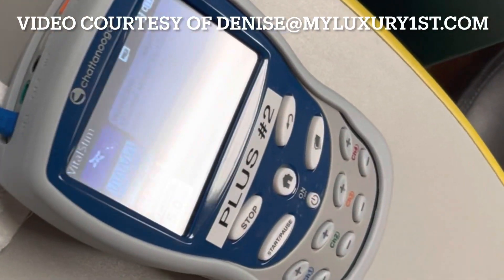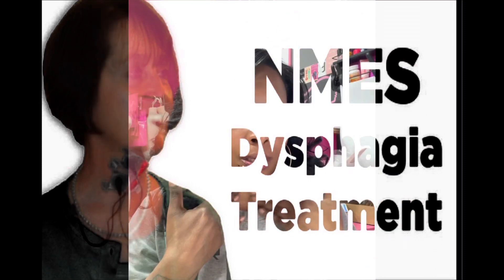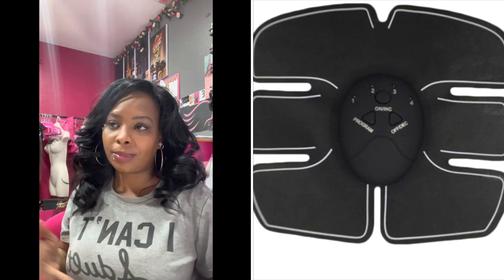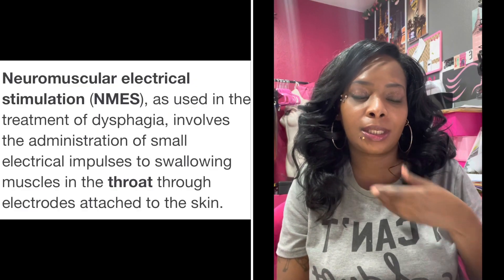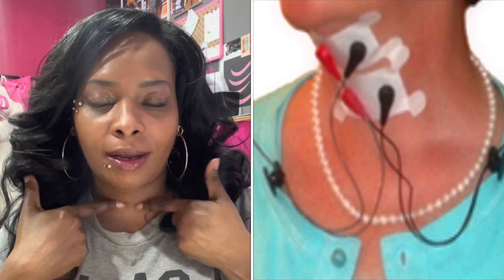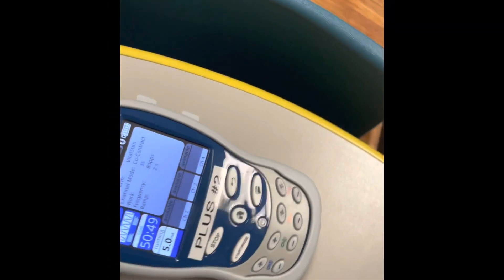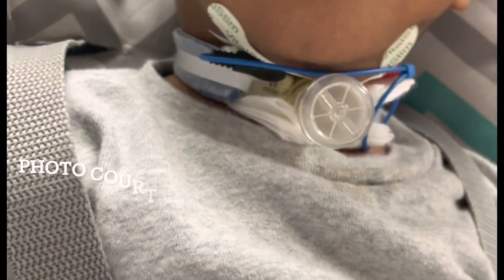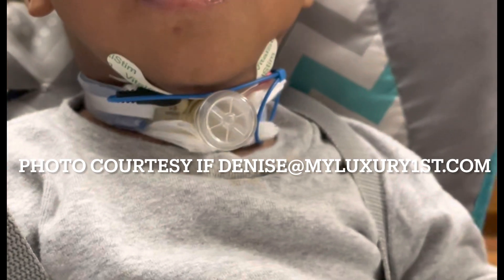NMES Dysphasia Dysphagia Swallow Therapy Treatment with Tracheostomy via Vital Stim | My Experience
My Experience | Introduction to my sons Dysphasia Dysphagia treat using NMES | Thumb this ViDeO, Comment, and Click SHOW MORE for Info!

About It's Denise:
NMES Treatments for patients with Tracheostomy.  I'll be studying this spring to learn more about it.

Other people are out here scamming folks for money everyday; lying about not having help and whatever else they come on the internet to do.  I work hard, have always worked hard since the age of 12.  I'm not on government assistance, have lived on my own since I was 16 and do the best I can everyday to make sure my kids are taken care of.  Especially my disabled 2 year old who by no fault of our own was dealt this life.  I make videos on my spare time when I'm not advocating for my son, working, caring for my other 4 children, (which one of them is younger than my 2 year old), household and wife duties.  Some people have asked how to send contributions but have not sent them and I was too proud to accept help so THIS is my PayPal account.  Thank YOU so much If you decide to bless me.!

Questions:
What is Neuromuscular electrical stimulation?
What is NMES?

CAST
It's Denise
My 2 year old

Thumbs up this video AND comment to support!

03/05/21 | 03/05/21
0 V | 1 L | 0 D | 1 C